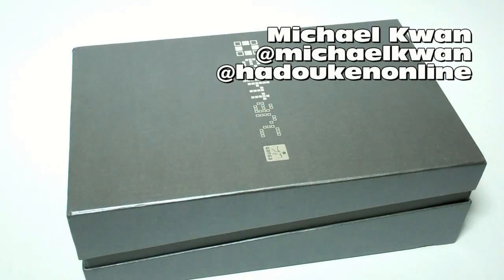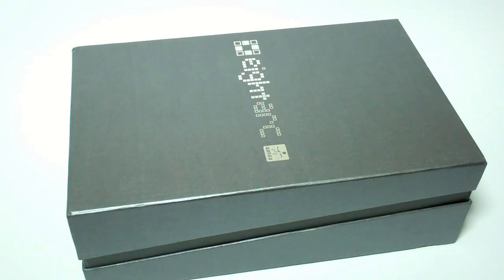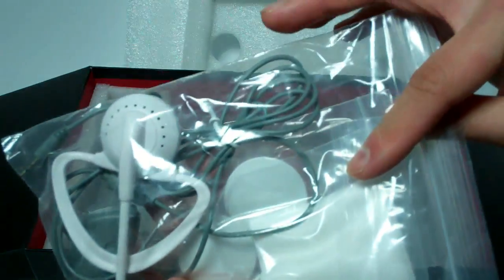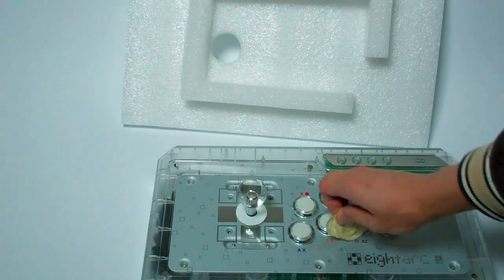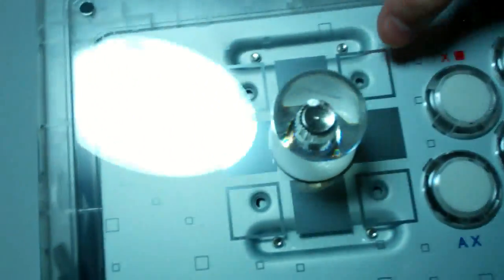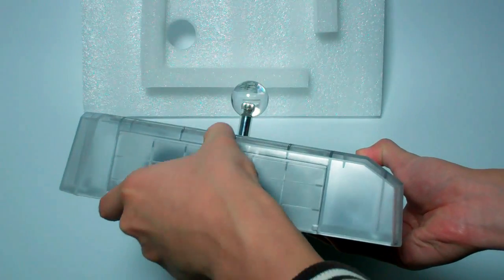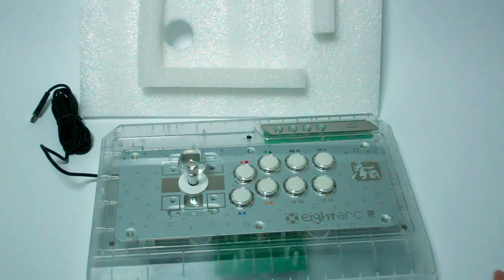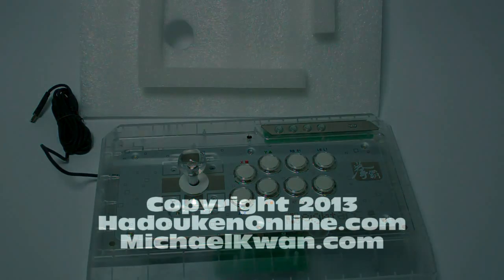[HD] Eightarc Fusion Synthesis FightStick Unboxing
- Unboxing the Eightarc Fusion Synethesis Premium Arcade Joystick. It's like the Qanba Q4, but it's Eightarc branded. Works with Xbox 360, PlayStation 3 and PC. Featuring authentic Sanwa parts.